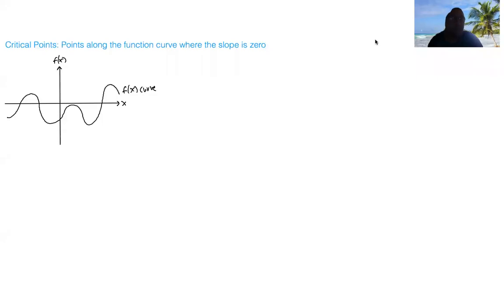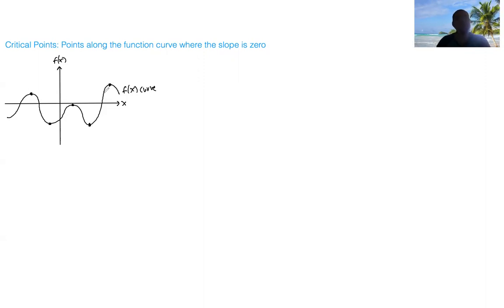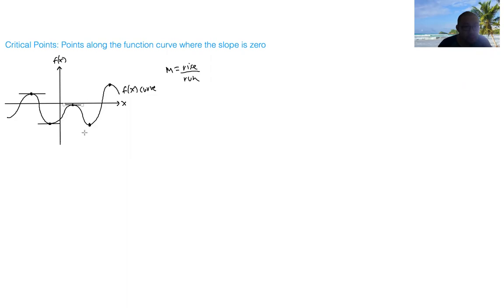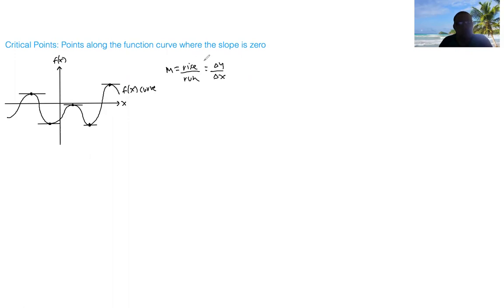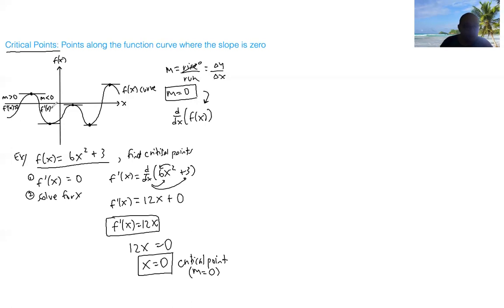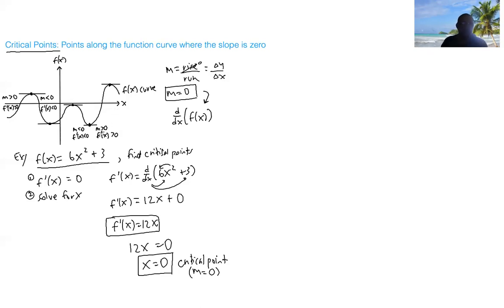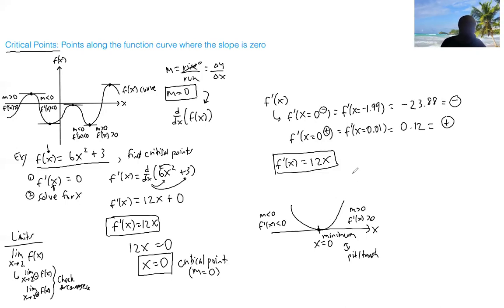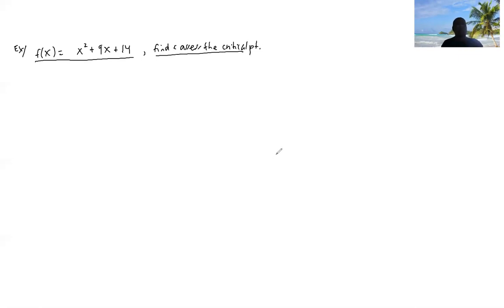Evaluating Min/Max Points based on Critical Values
Learn by doing! Visual explanation of critical values, followed by step-by-step examples.  Lesson covers identifying points along f(x) where the slope is zero, and determining whether critical points represent minima or maxima. Let's get started!